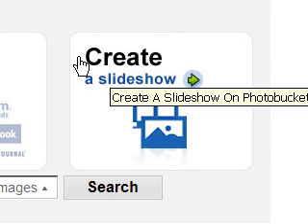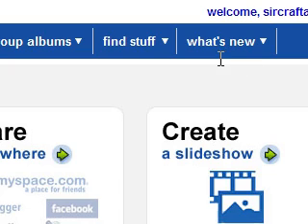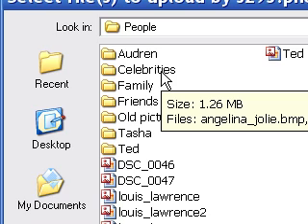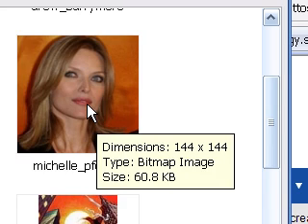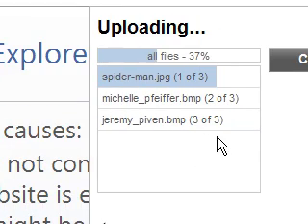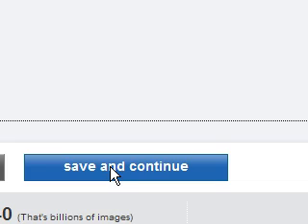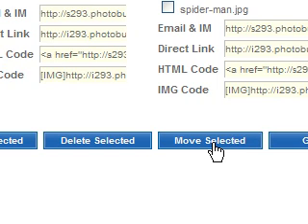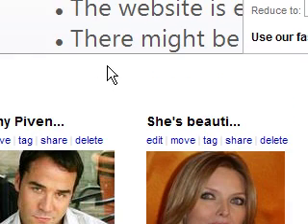Tutorial to upload photos on Photobucket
Just a brief tutorial on uploading photos on a storage site (Photobucket to be specific)